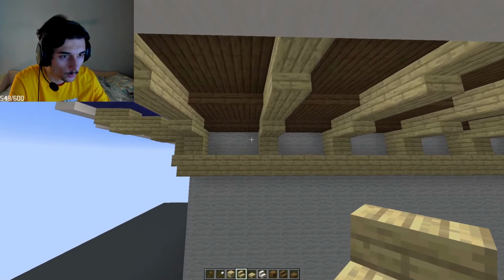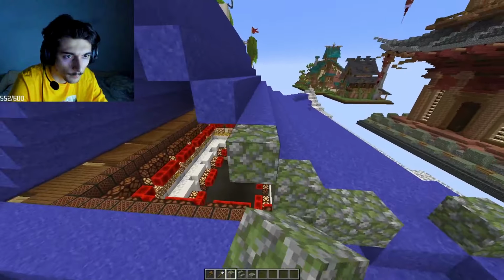I recreated FLOWER CAPITAL in Minecraft